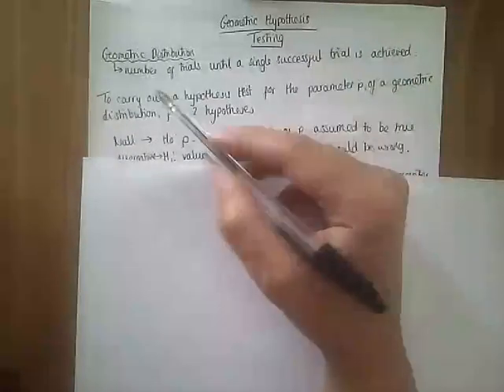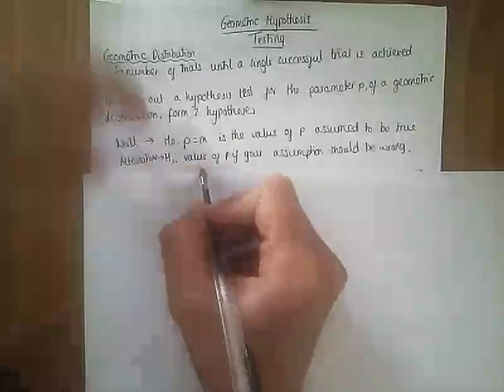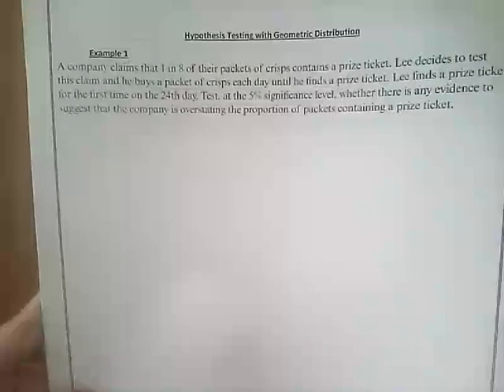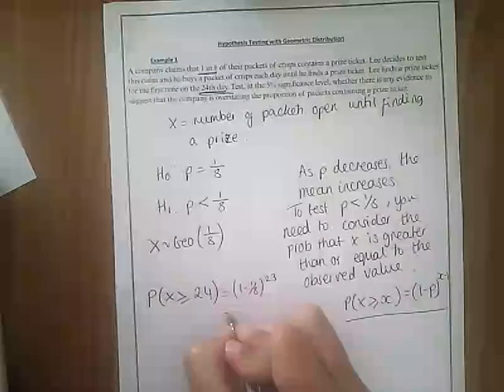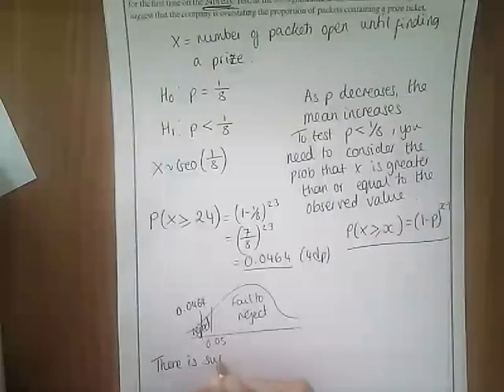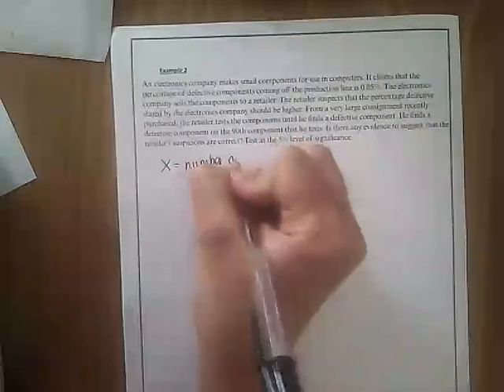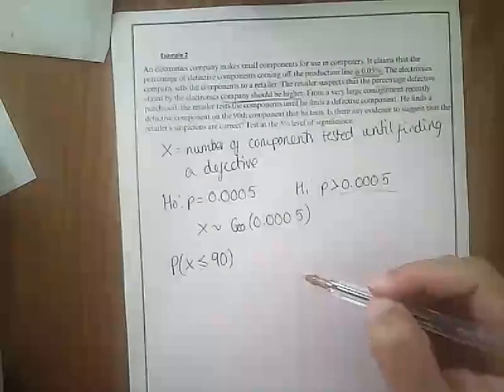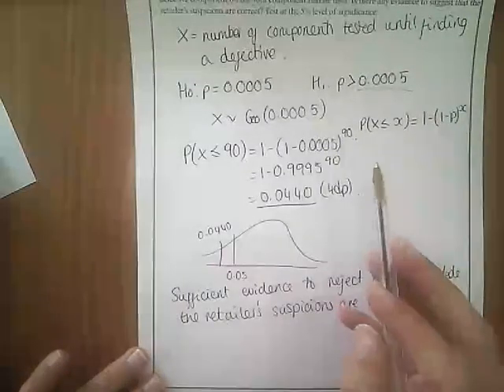Geometric Hypothesis Testing